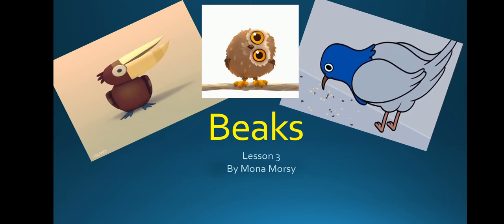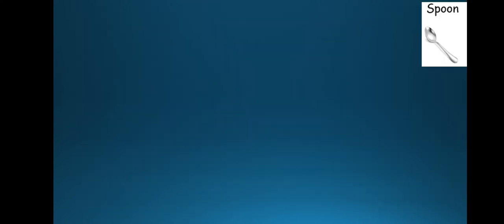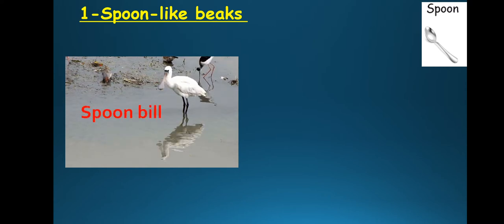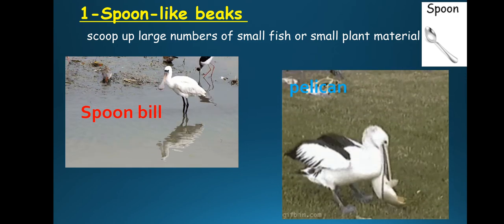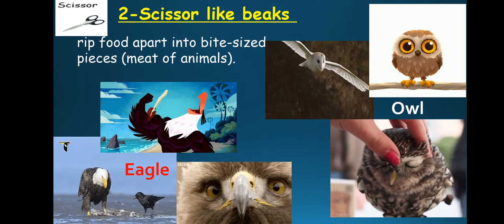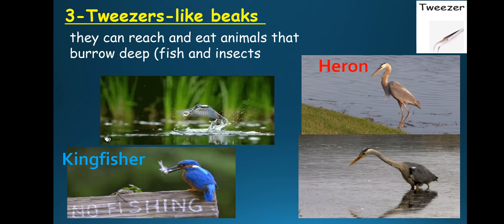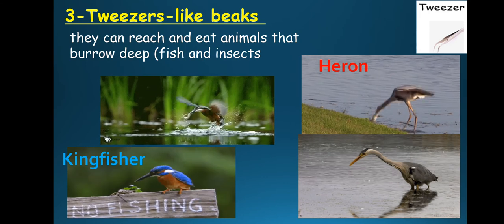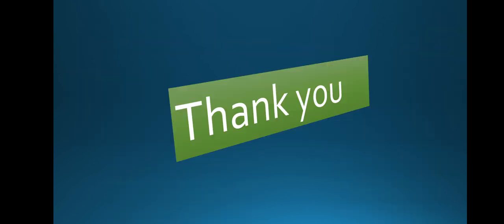type of beaks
grade 3 discover